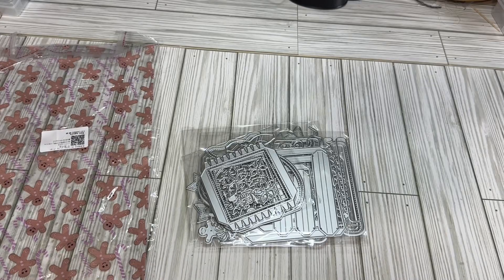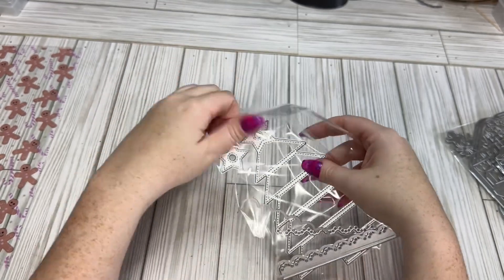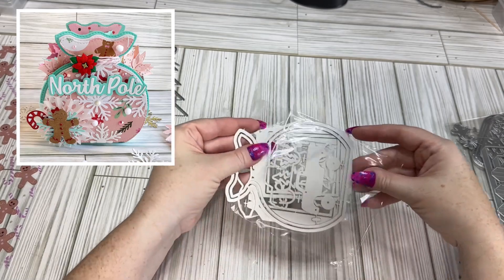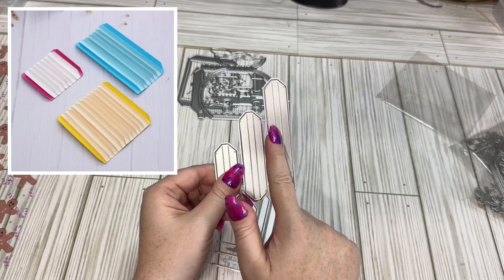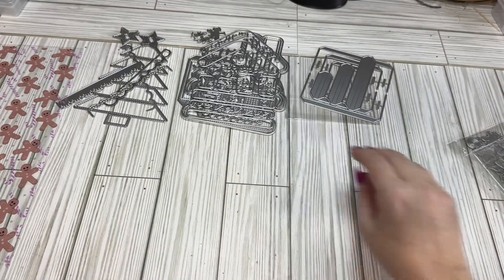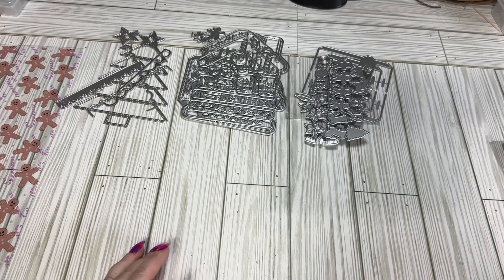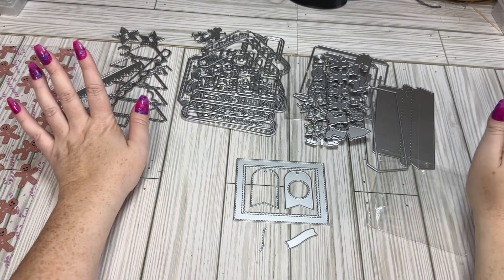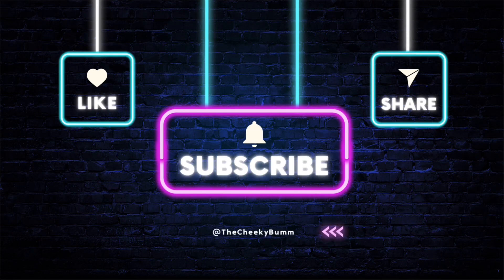AliExpress Haul | KS Crafts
Small little AliExpress haul.